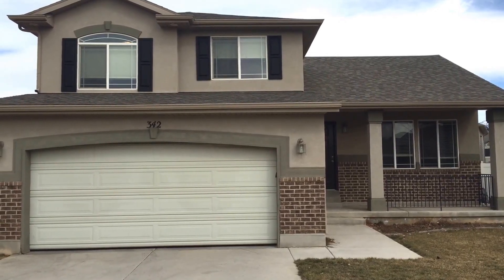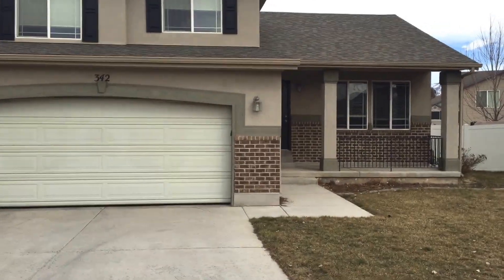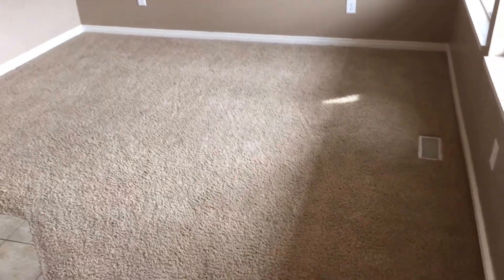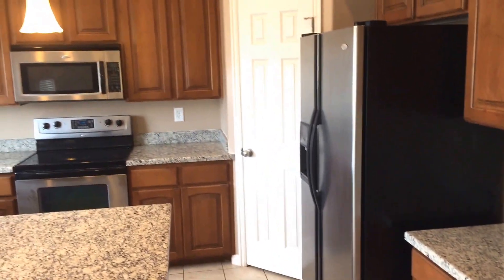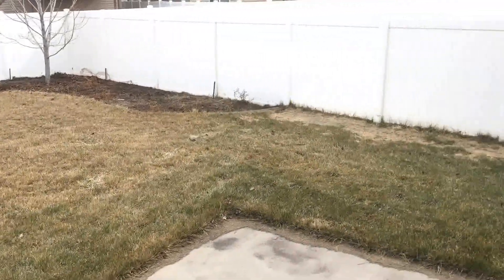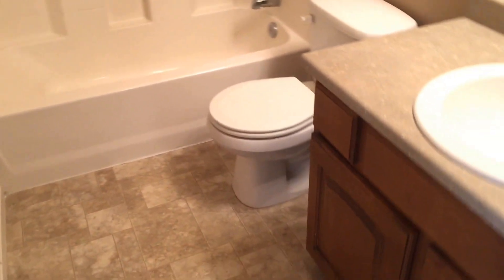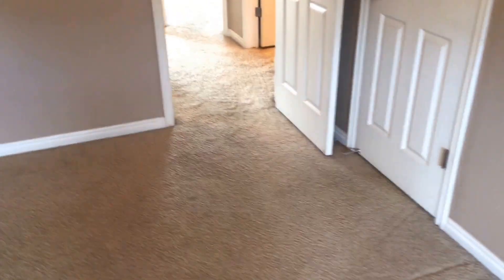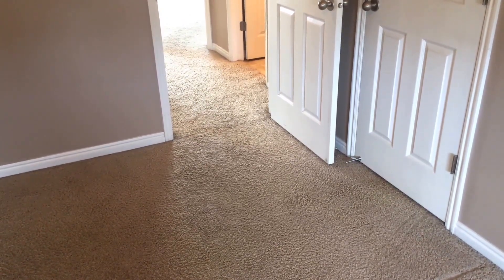Salt Lake Homes For Rent - 3 Bed 2.5 Bath - by Property Management in Salt Lake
today if you need Keyrenter Salt Lake -- the best in property management in Salt Lake. today! You can also call us or visit our office at

This video walk through tour of 342 Alford Ct.

This beautiful home was built in 2006 that features 3 bedrooms, 2.5 bathrooms. Kitchen has dishwasher, disposal,built in microwave, refrigerator, stove/oven and granite countertops. Located in a peaceful and quiet community accessible to schools and shopping.

Get the best Salt Lake property management with us at Keyrenter Salt Lake!  Learn more about us and our services or learn more about Salt Lake property management

Your reviews help keep our business thriving. Please take a moment and share your experience